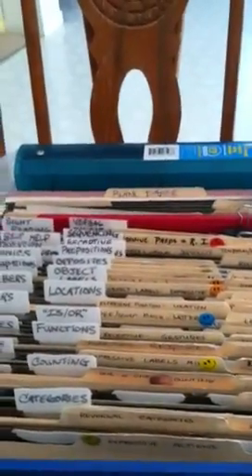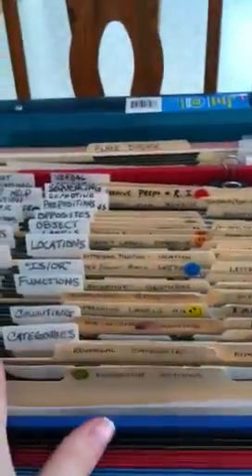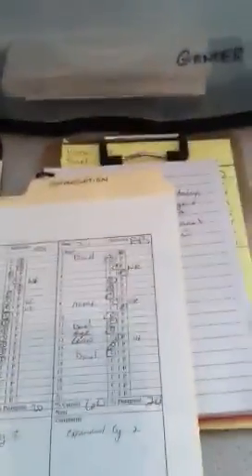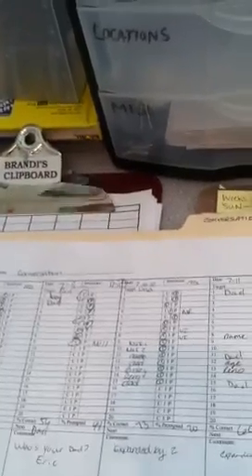ABA @ Z's house Organizing and Tracking our Data